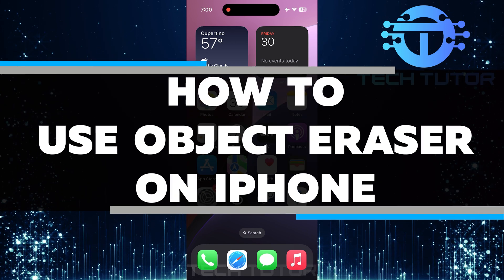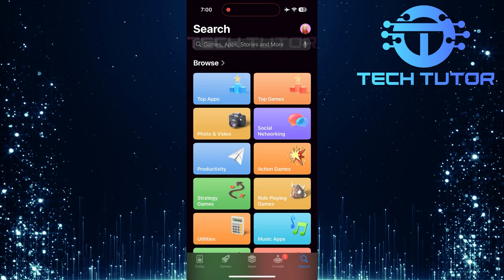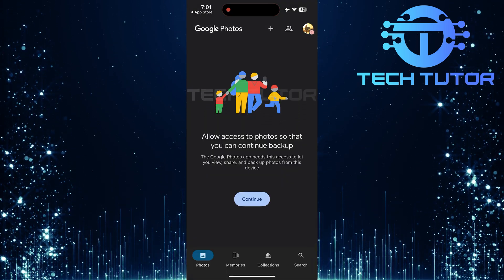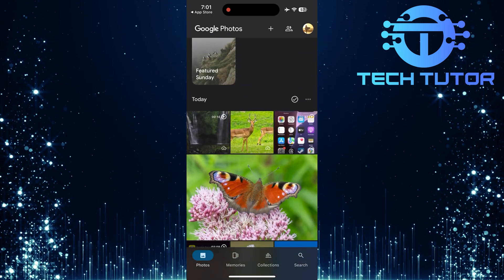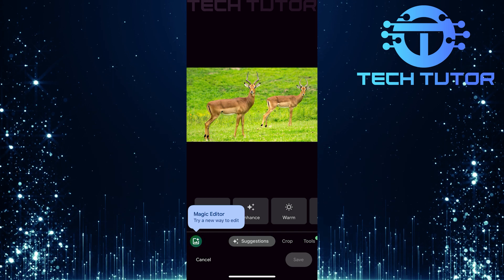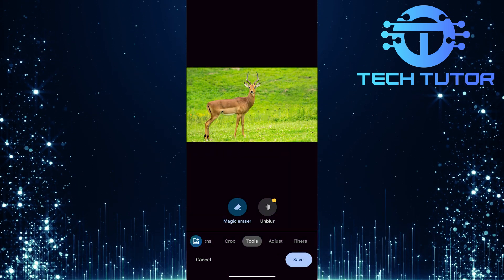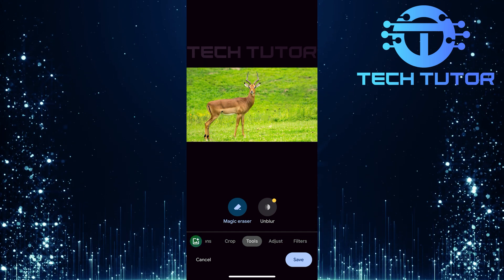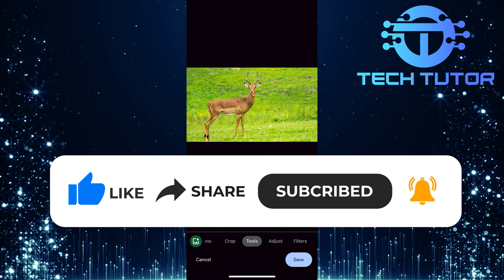How To Use Object Eraser On iPhone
In this short tutorial, you will learn how to use the Object Eraser tool on your iPhone. This feature is really helpful if you want to remove unwanted objects from your photos. You can do this on any iOS version, so don’t worry about compatibility. All you need is the Google Photos app, which you can download from the App Store if you haven’t already. With just a few simple steps, you’ll be able to make your pictures look even better.